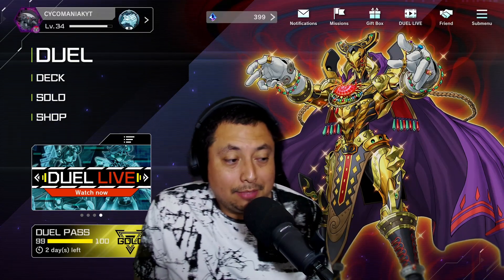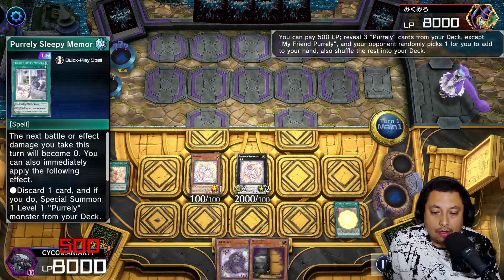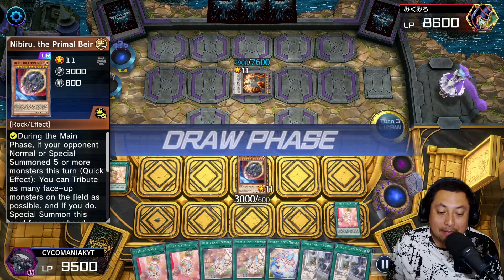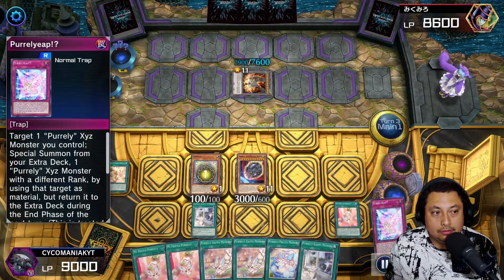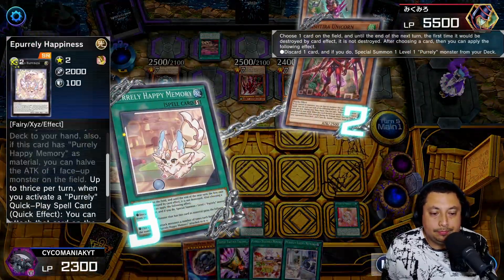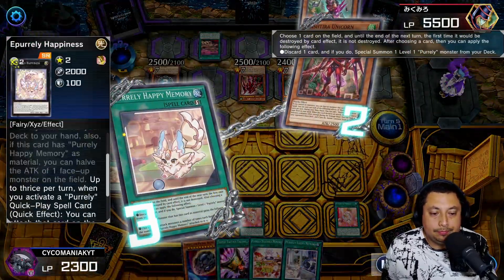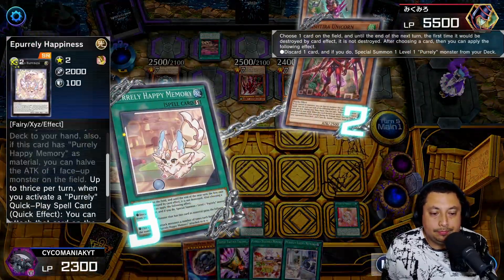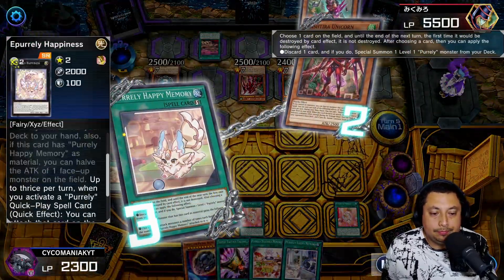NOOB PLAYS PURRELY FOR THE FIRST TIME YUGIOH MASTER DUEL